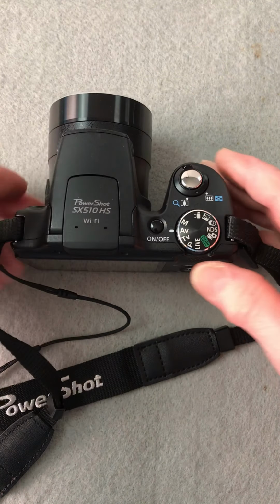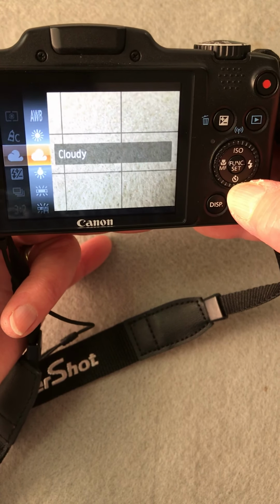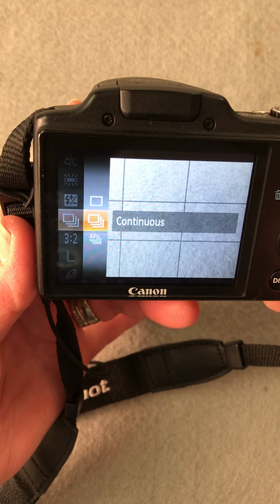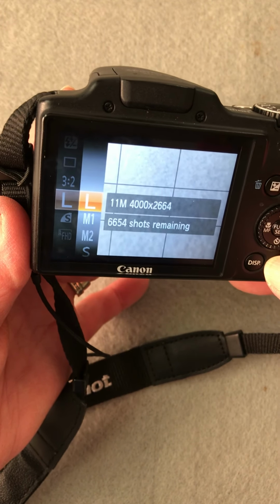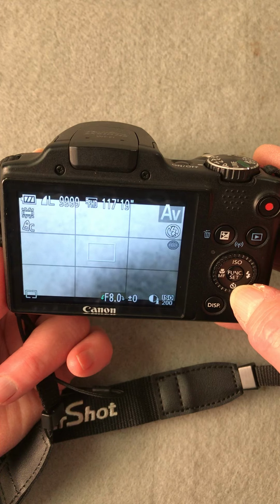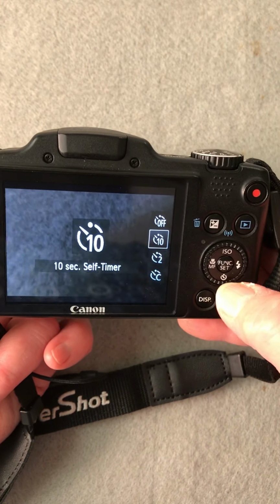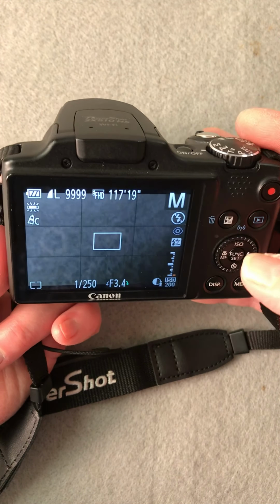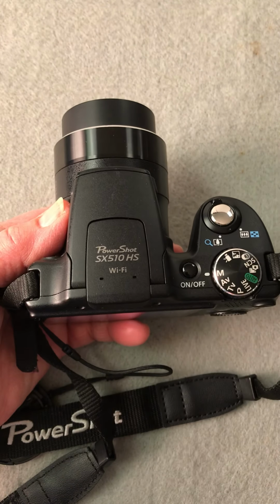Canon Powershot SCS510 HS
Understanding the settings and modes on camera.